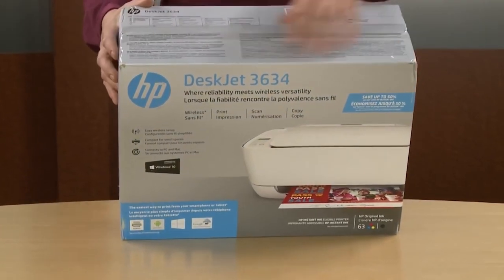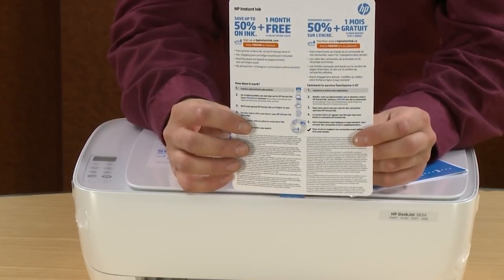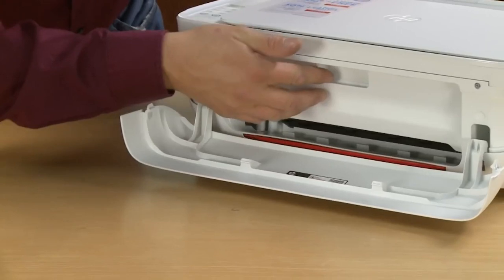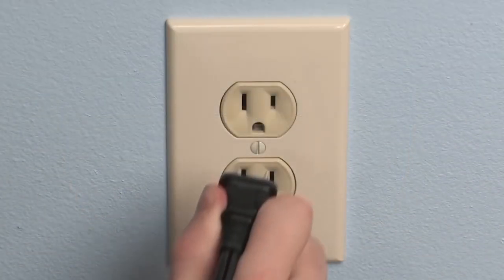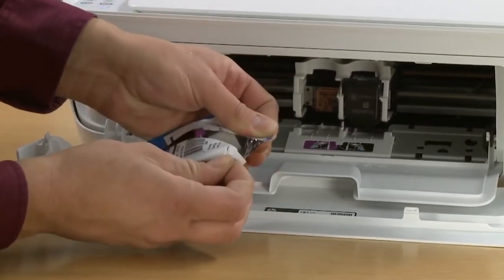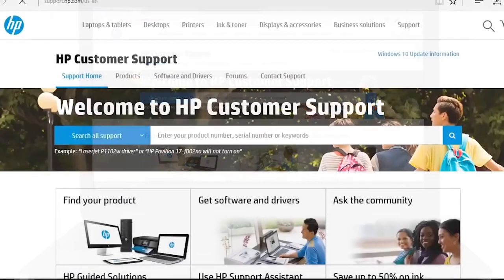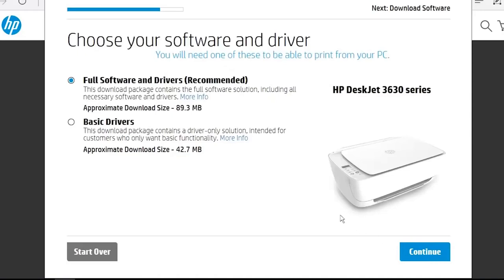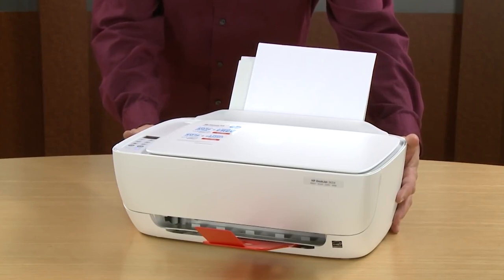Unboxing, SetUp, and Installing the HP DeskJet 3634 Printer HP DeskJet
Get HP ink at your doorstep! Click to learn more about HP Instant Ink, Learn how to unbox, set up, and install the HP DeskJet 3634 printer. Introduction, Open up the box, Remove the printer from the box, Remove documentation and software, Remove packaging, accessory box, and tape from the printer, Prepare power cable, plug into the printer, and power on the printer, Install ink cartridges, Load plain white paper and adjust guides. Software setup guide. The steps in this video apply to the following printers: HP DeskJet 3630, HP DeskJet 3631, HP DeskJet 3632, HP Deskjet 3633, HP DeskJet 3634, HP DeskJet 3635, HP DeskJet 3636, HP DeskJet 3637, HP DeskJet 3638, DeskJet Ink Advantage 3635, DeskJet Ink Advantage 3636, DeskJet Ink Advantage 3638, Deskjet Ink Advantage Ultra 4729